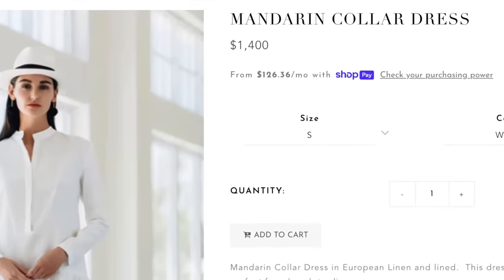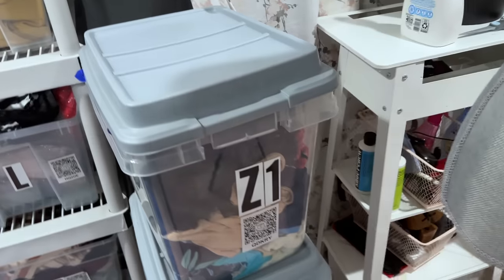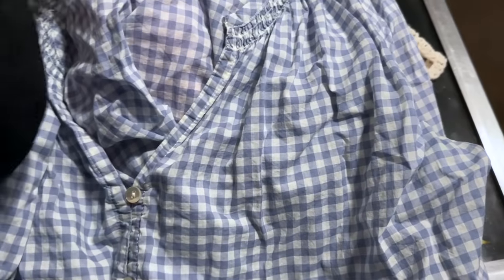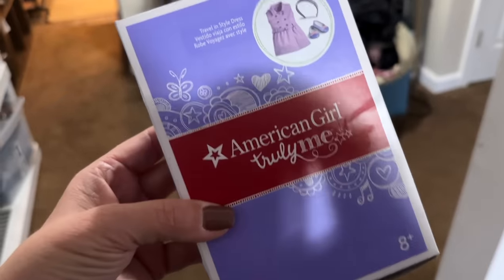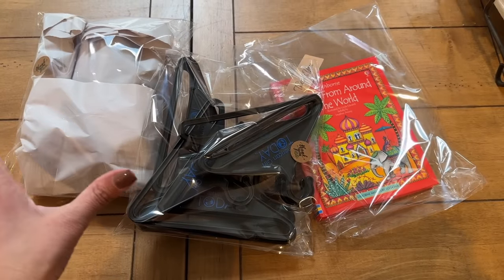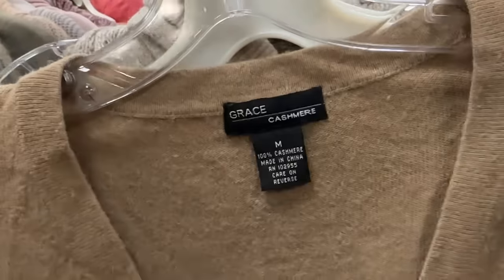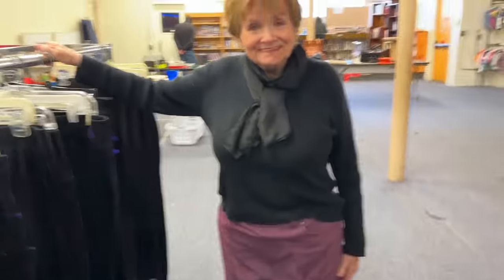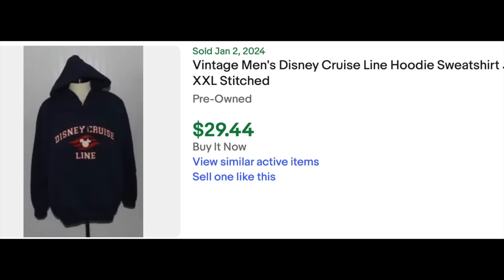I stumbled upon a $1,400 dress at the thrift store! THRIFT WITH ME Quiet Luxury for Poshmark & eBay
I had no idea how much this dress was worth until I took it home! This is quiet luxury at its finest! What would you price this at?